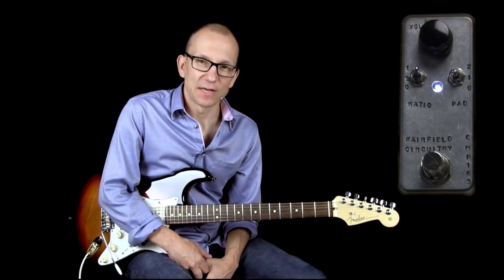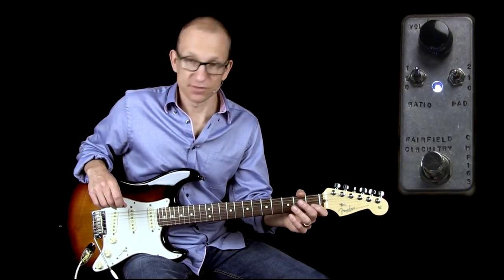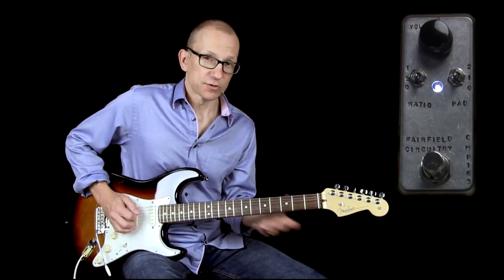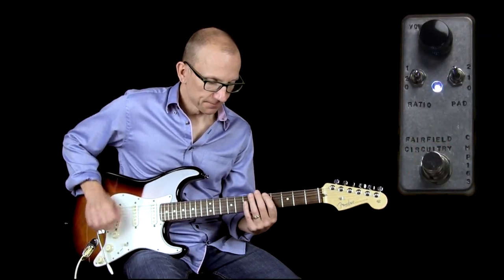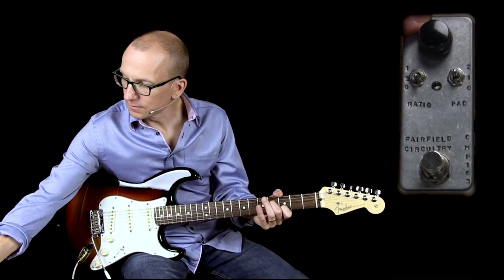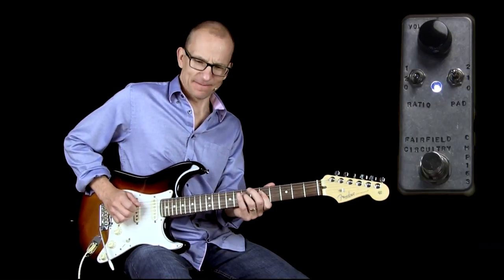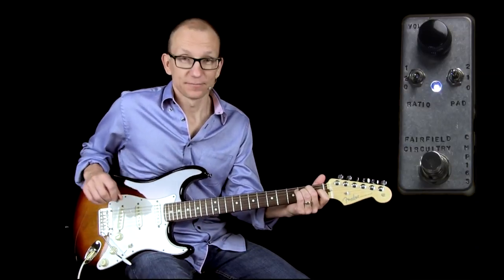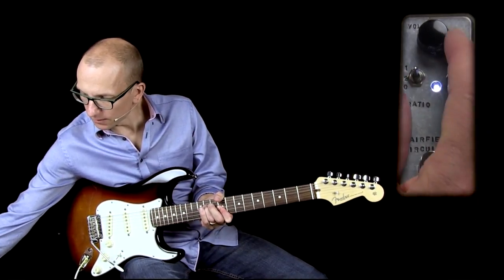Compressor pedal - The Accountant by Fairfield Circuitry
This is my favorite compressor pedal. It makes my tube amps come alive a low volume.

It's tiny, but powerful! This stompbox has become one of my top 3 pedals of all time.

I like the products made by Fairfield Circuitry - they have a unique style about them, and they sound great.